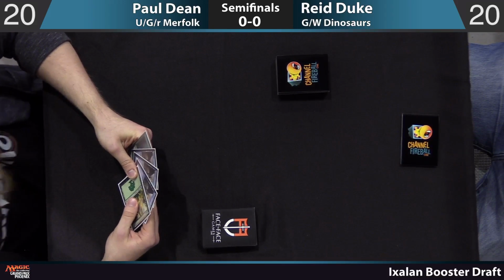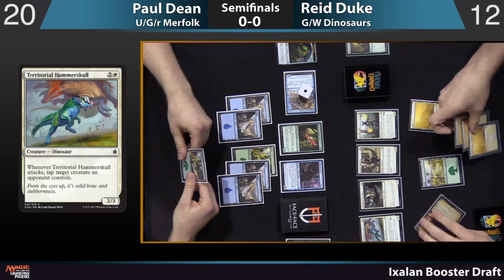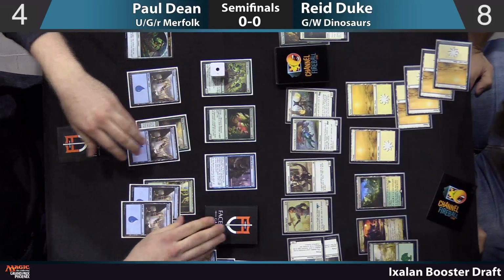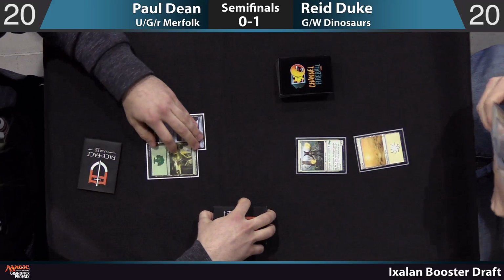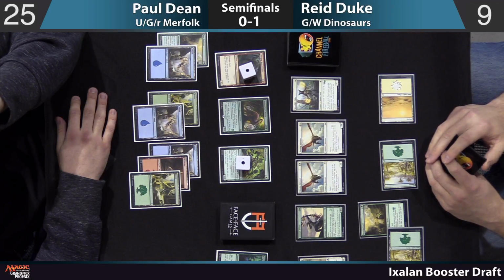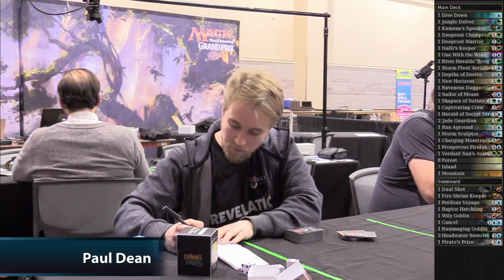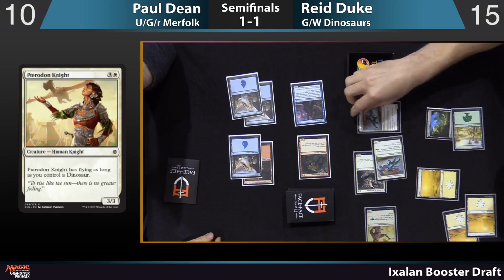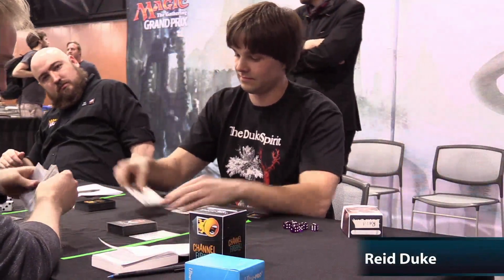Grand Prix Phoenix 2017 Semifinals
Semifinals of Grand Prix Phoenix 2017
Format: Ixalan Limited

Paul Dean vs. Reid Duke